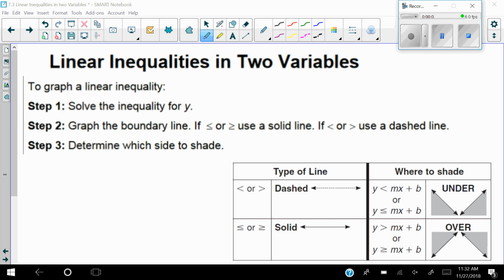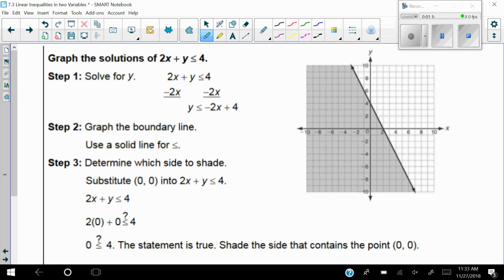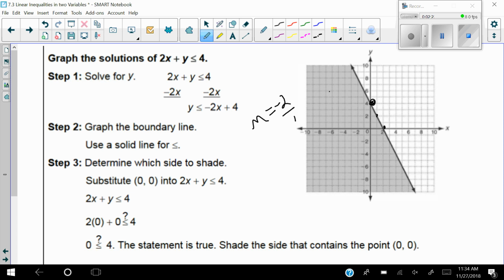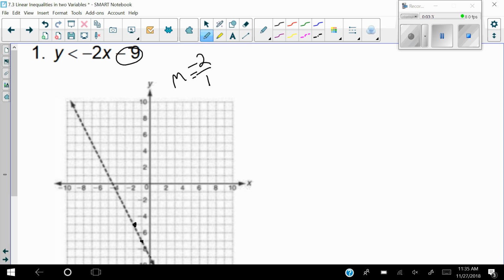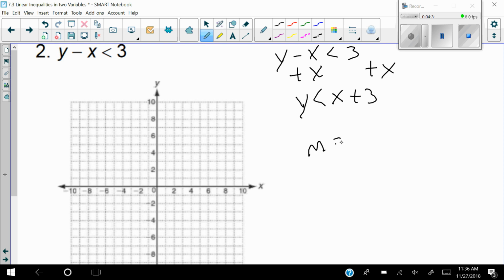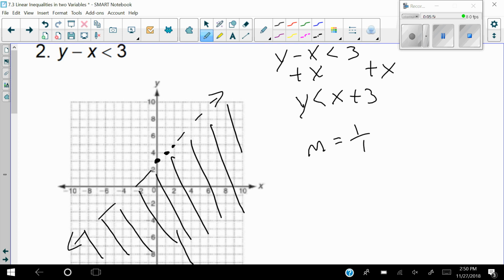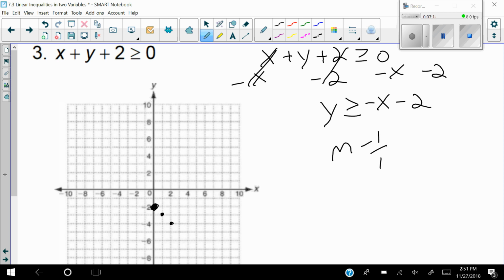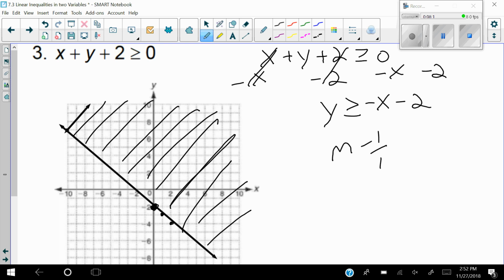7 3 Linear Inequalities in Two Varables Part 1